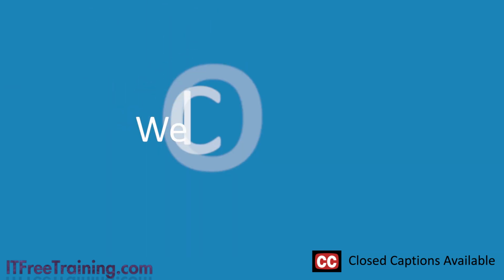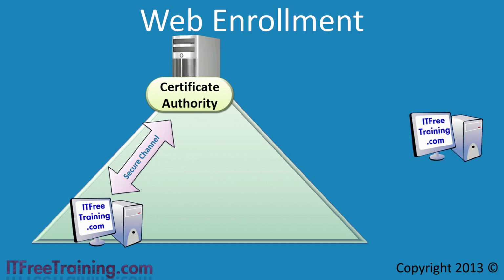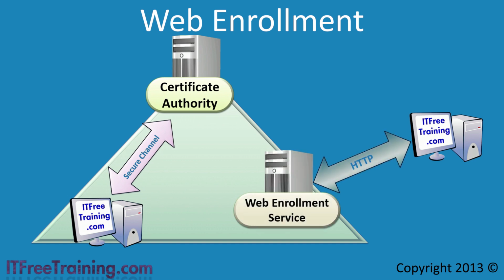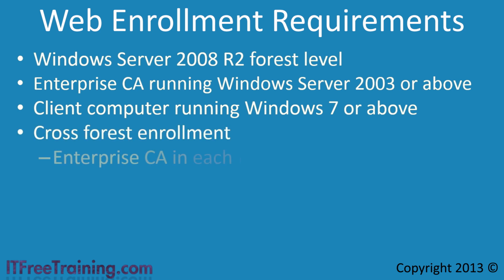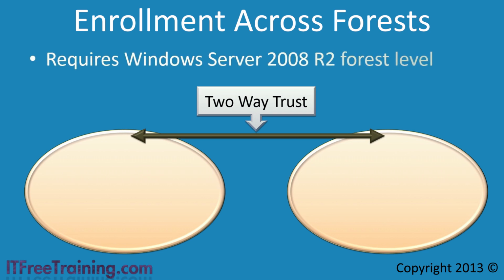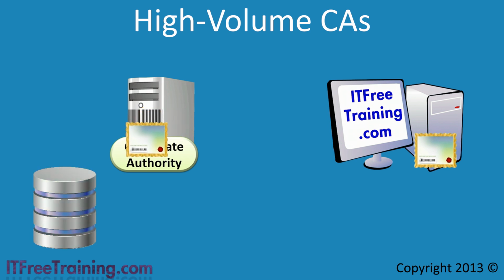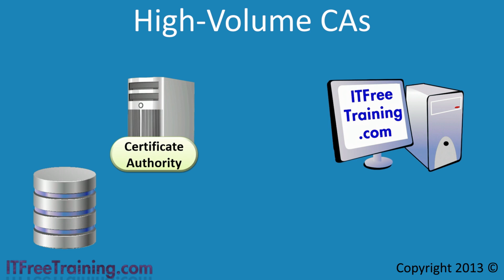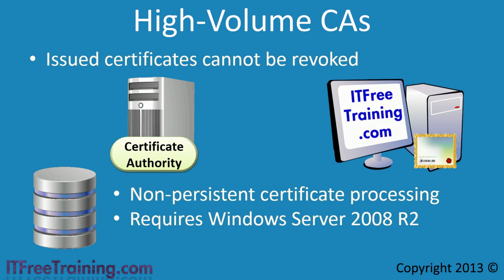What is new in Certificate Services 2008 R2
This video will look at the 3 new features that are included in Windows Server 2008 R2 Active Directory Certificate Services.

New Features
The new features added are Web Enrollment, certificates enrollment across forests and better support for high-volume CA's.

Web Enrollment
A certificate authority (CA) creates certificates that are used by clients on the network. In a domain, a certificate authority can make use of the trust relationship created when a computer is added to the domain. This is referred to as a secure channel and allows a certificate to be transferred to the client securely. If you have a need to issue certificates to computers that are not part of the domain, for example to an external company, this cannot be done using a secure channel since the computer is not part of the domain. To get around this problem, the component Web Enrollment Services can be added to a Windows Server. This component allows external clients to request certificates using the HTTP protocol. These certificates, once approved for issue, can be transferred to the Windows Server using the secure channel to the certificate authority. This helps protect the certificate authority as external clients do not need to access it directly in order to obtain certificates.

Web Enrollment Requirements
In order to use web enrollment you must meet the following requirements.
1) Windows Server 2008 R2 forest level
2) Enterprise CA running Windows Server 2003 or above
3) Client computer running Windows 7 or above
4) Cross forest enrollment requires the CA's in each forest to be Enterprise or Datacenter editions

Enrollment across Forests
This feature allows clients in one forest to obtain certificates from a CA in another forest. This makes the certificate infrastructure a lot simpler as the two forests only require one certificate infrastructure. In order to use enrollment across forests, the two forests require a forest trust. A forest trust is supported by Windows Sever 2003 function level, however enrollment requires Windows Server 2008 R2 forest level. For this reason, you require a forest trust and the forests to be Windows Server 2008 R2 forest level.

High-Volume CAs
This is a setting found only on Windows Server 2008 R2 certificate Authorities (CA). This setting is called non-persistent certificate processing. When enabled, this setting stops a copy of a certificate being saved to the local certificate database. This improves performance of the certificate authority; however, it does mean that once a certificate is issued it cannot be revoked. Revoking a certificate effectively means canceling the certificate so that it cannot be used. If a CA issues a lot of certificates that are only used for a short period of time, for example Network Access Protection (NAP), this is a good choice for this option. This is because without the revoke option, a client keeps using a certificate until it expires. In the case of NAP, these certificates often have short validity times and thus will expire quickly and thus serve less of a security risk.